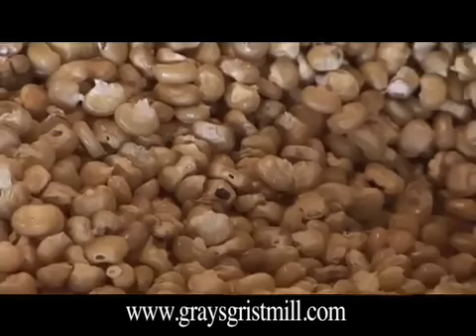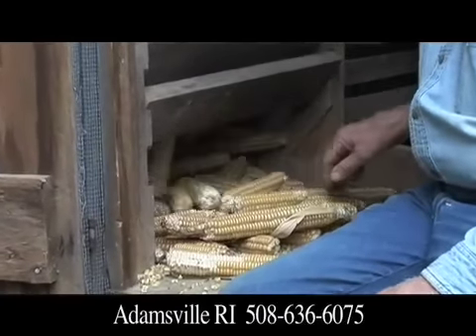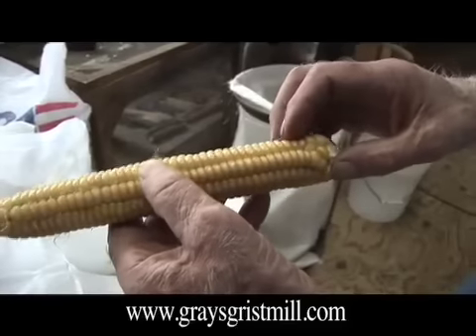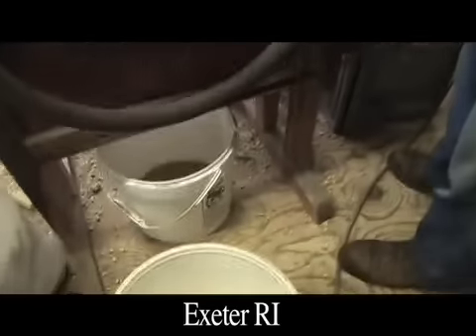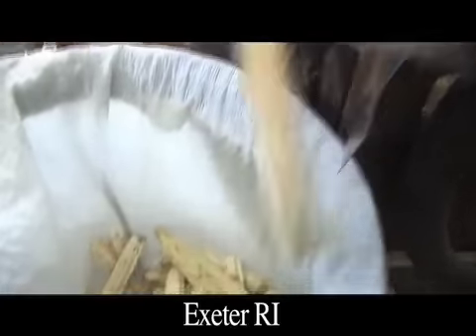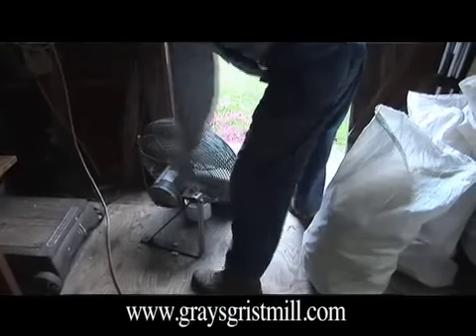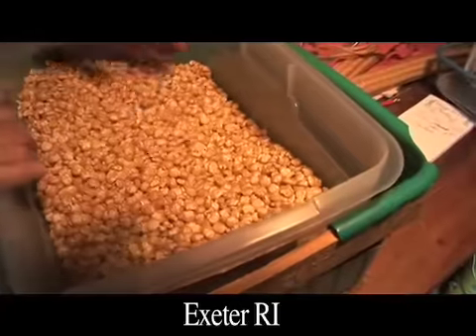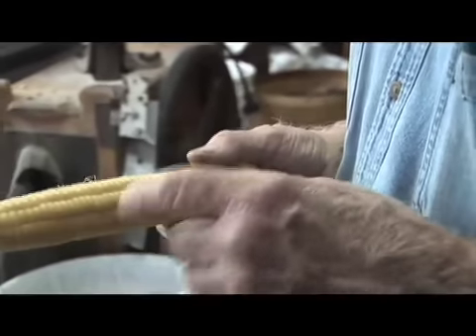Grays Grist Mill - Chapter 3 The History